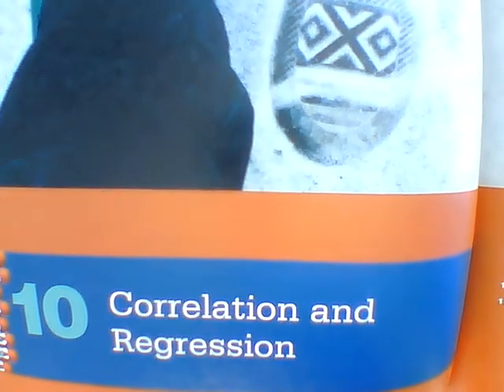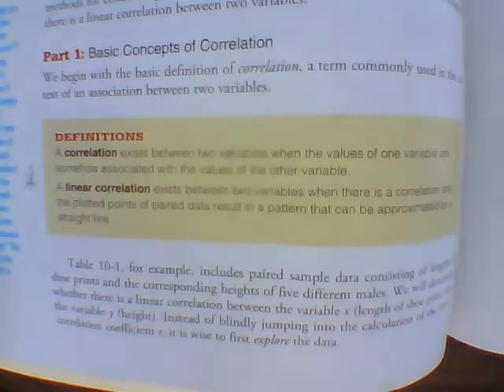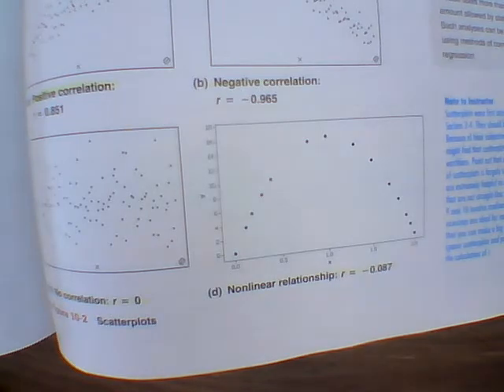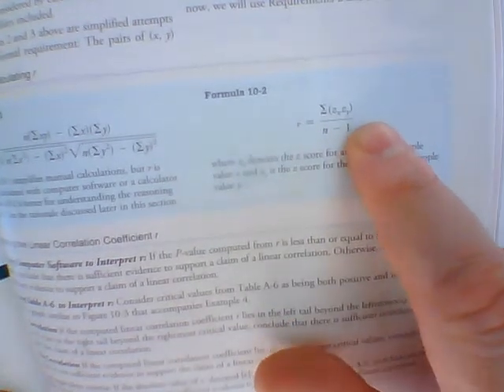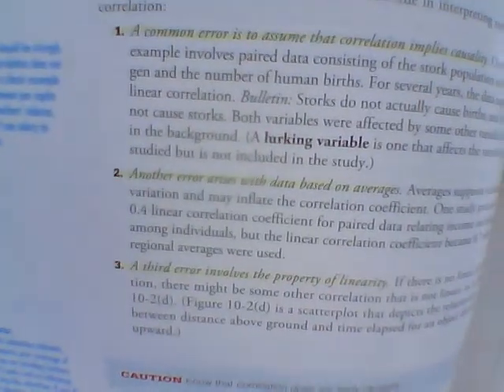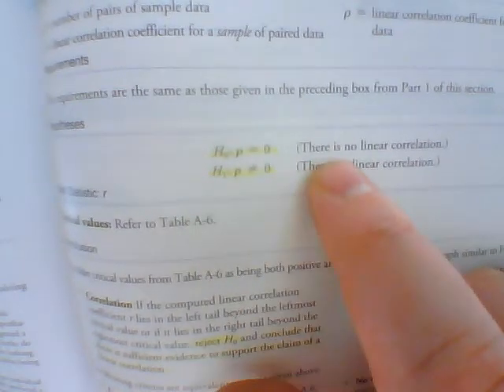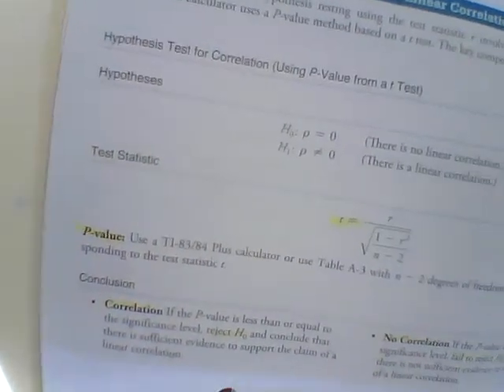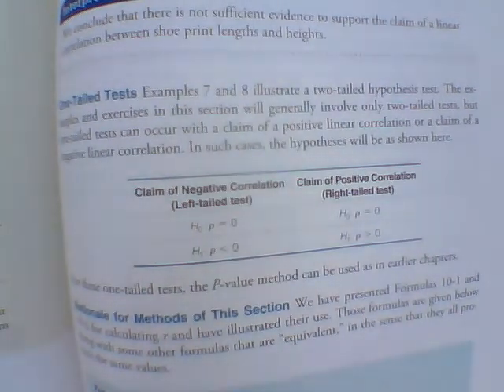Elem Stats Correlation (10 2 notes)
Linear correlation and r value